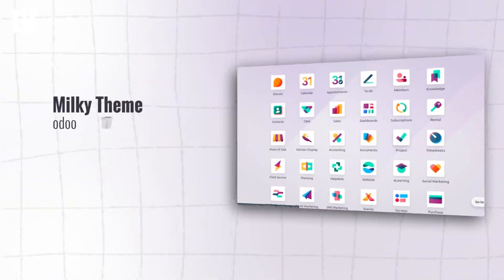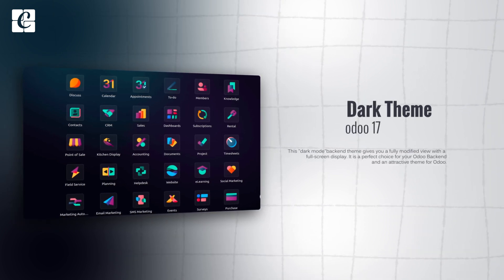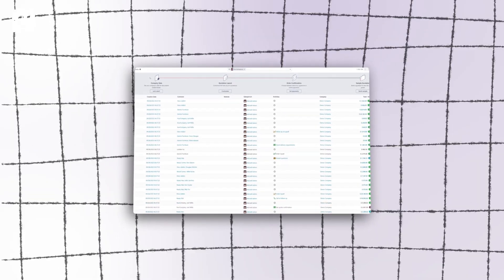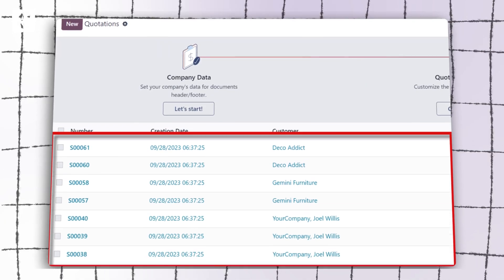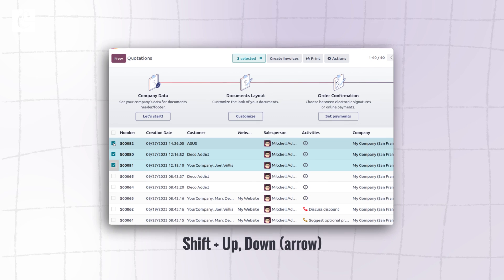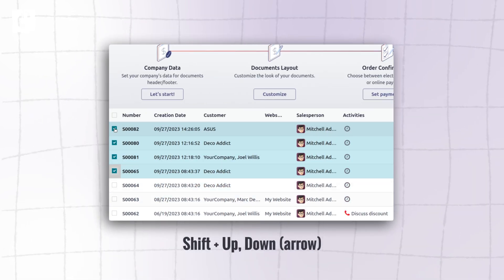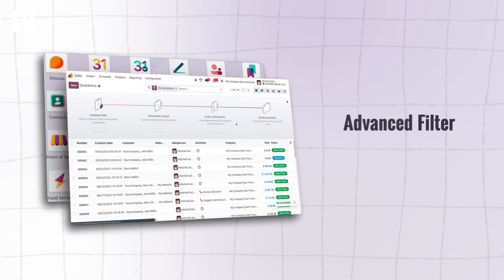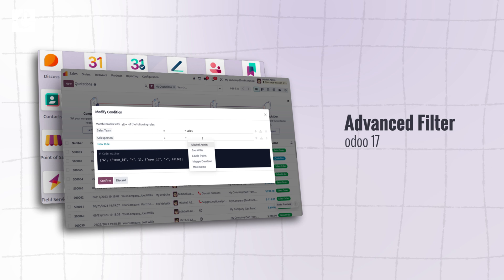Expected Features in Odoo 17 Sales App | Whats New in Odoo 17 Sales Module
This video deals with the revamp in the odoo 17 sales module. The general change in odoo is the revamp of the theme that is milky and dark.Another common change is the advanced filter in Odoo 17 which lets the user set filters based on certain rules and conditions.

It's easy to select and unselect the quotation in bulk with the support of the shift key +up arrow /down arrow from the keyboard which allows the  user to export and import the data.